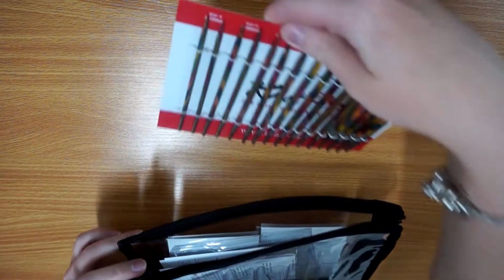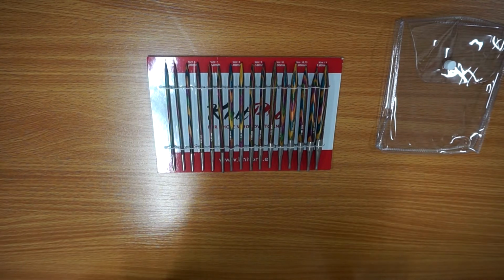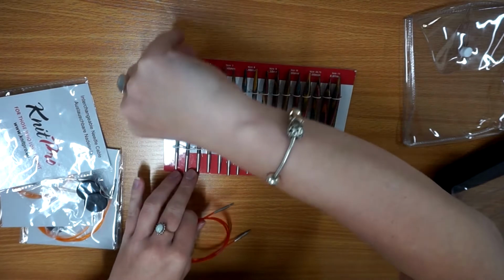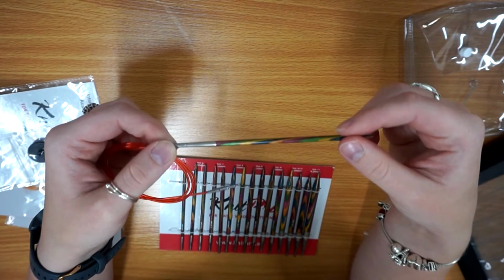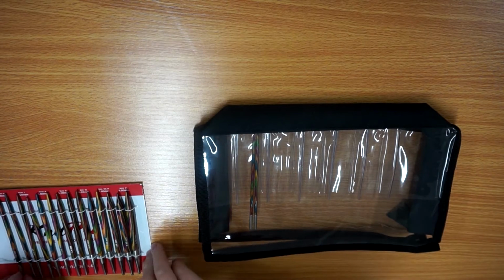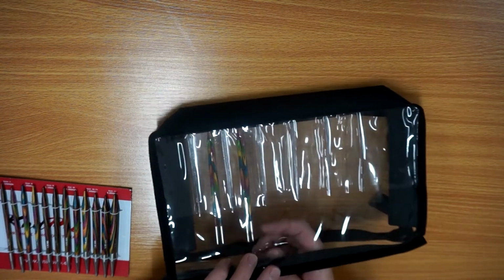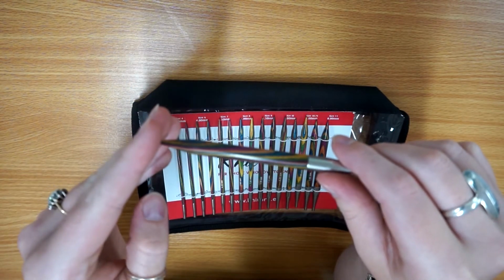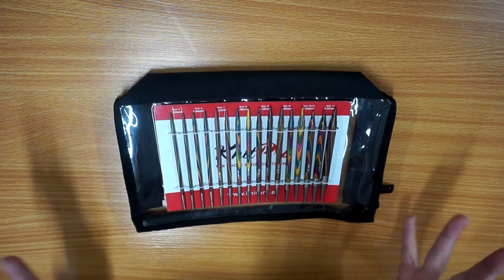Product Highlight - KnitPro Symfonie 4" Deluxe Set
Hello Crafty Llamas! In this video, I will be showing you the Knit Pro Symfonie 4" Deluxe set which is available to buy on our website.